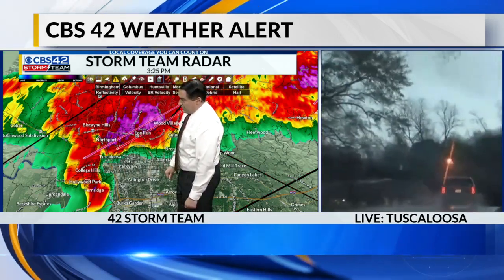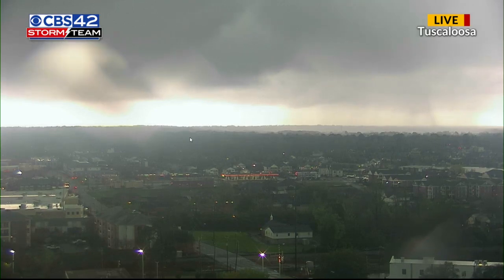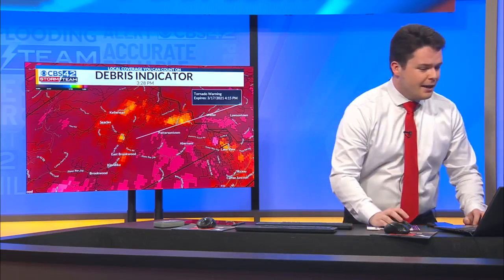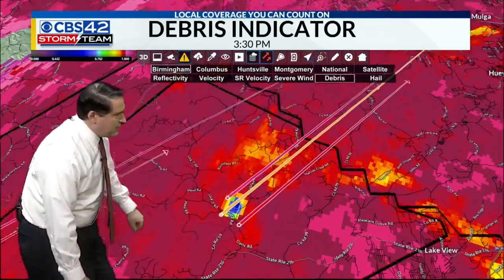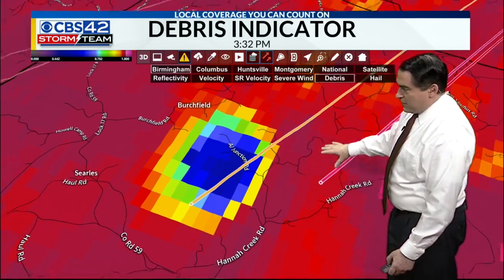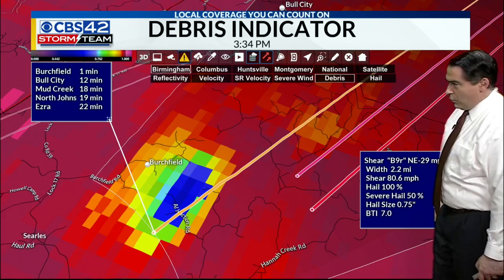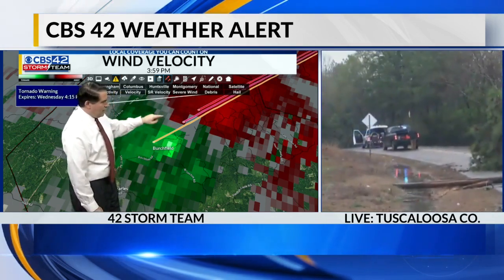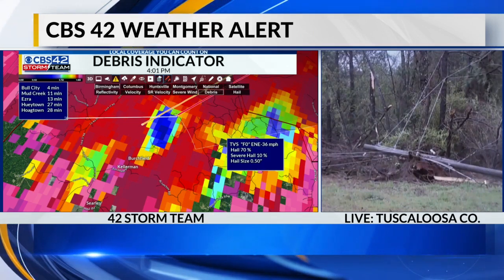March 17th, 2021 Tornado Outbreak | CBS 42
Here's our wall-to-wall coverage of the 2021 St. Patrick's Day outbreak of tornadoes across Alabama.

These storms produced 21 tornadoes in the NWS Birmingham CWA (25 across the state)...FOUR of which formed in Tuscaloosa County, one of which was the Pools Crossroads EF-2 in Chilton County.

Coverage begins at 3:25 PM, with the series of Tornado Warnings that were issued for Tuscaloosa County.